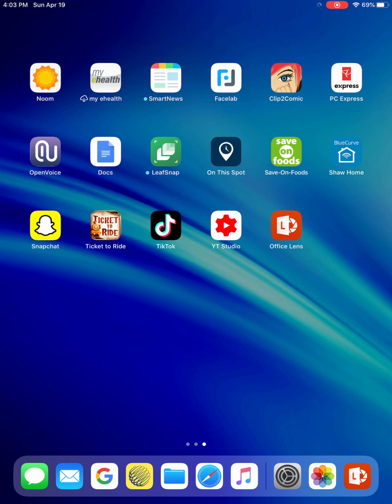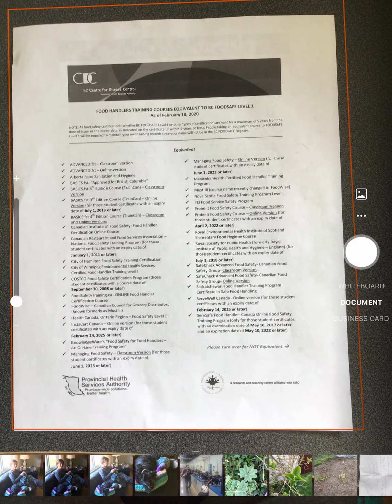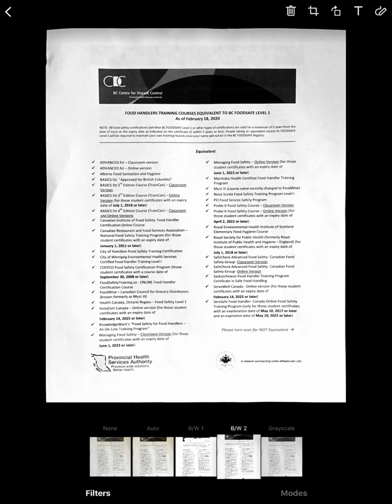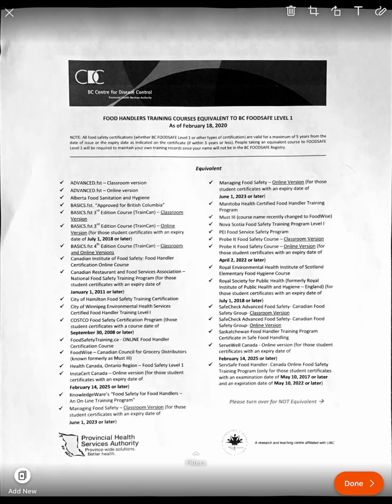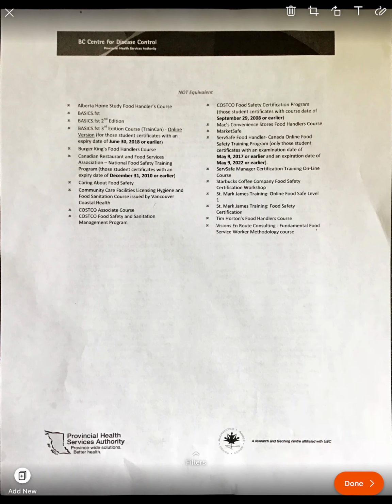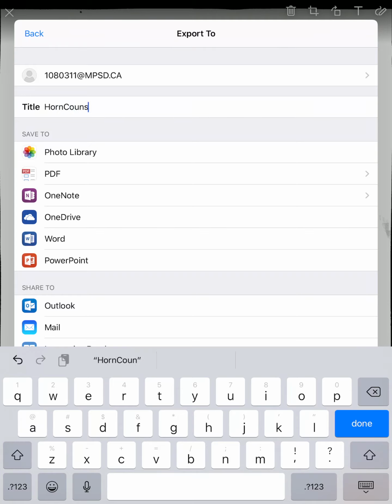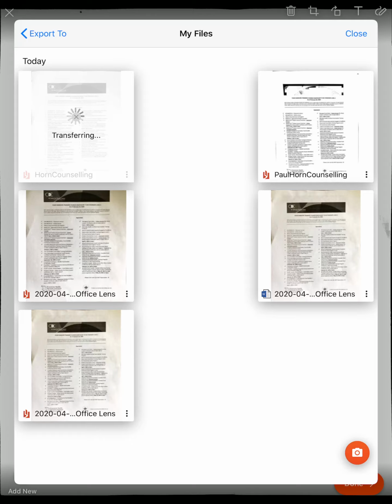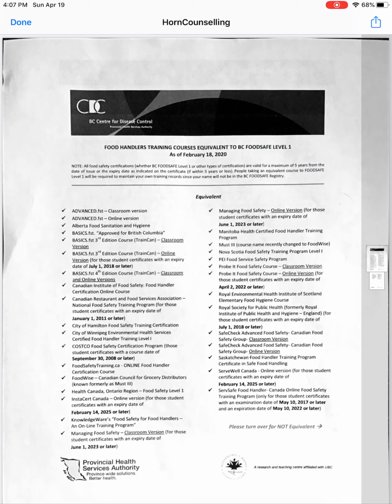How to use the Lens App: Part 1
How to:submit a PDF file with multiple pages and a personalized title.